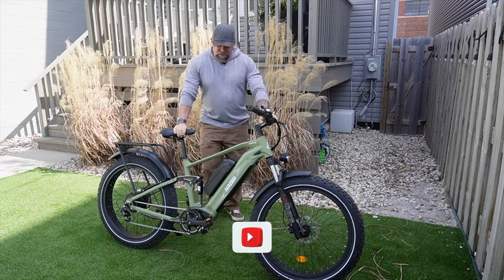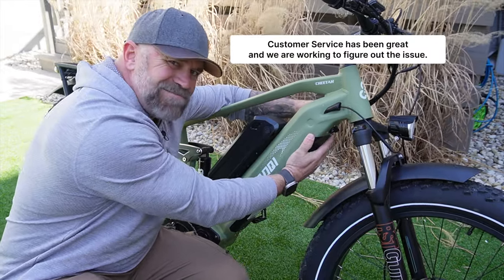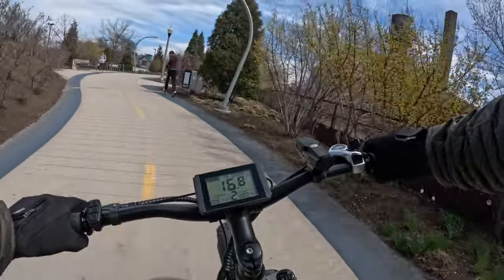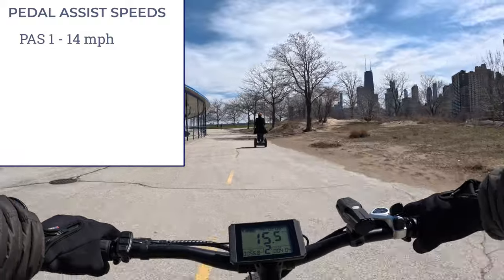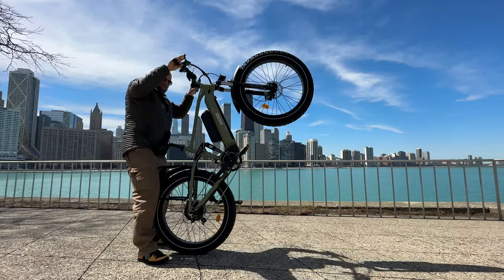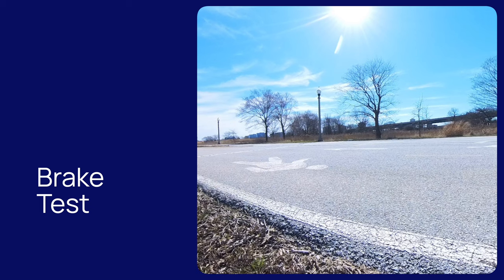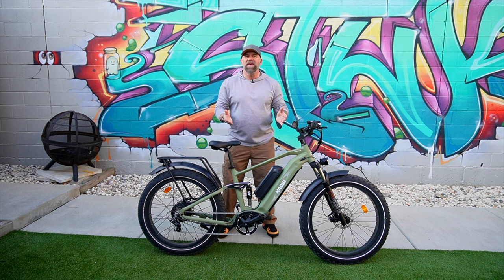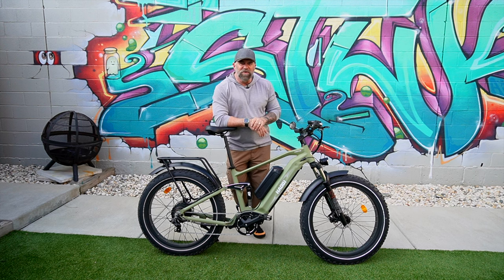Haoqi Cheetah: Double Battery, Full Suspension Review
Welcome to my review of the Haoqi Cheetah: Double Battery, Full Suspension mountain bike. I give you a full review of this bike in this video, from the specs to the performance and long-range distance test.

Three things make this bike special. Can you figure out what they are?

0:00 Intro
0:14 Specs
7:16 Throttle Only
9:00 Overpass climb
9:55 PAS Test
11:38 Mileage Update
11:45 Observations
12:30 Regenerative Braking
13:33 Other Observations
14:59 More Riding
15:20 Mileage Update
16:33 Long Hill Climb
17:37 Brake Test
19:28 Mileage Update
20:49 Final Thoughts

🔥BIKE GEAR
Hollywood Bike Rack

haoqi,
haoqi cheetah
ebike
haoqi electric bike
haoqiebike
haoqi bike reviews
haoqi ebike
double battery ebike